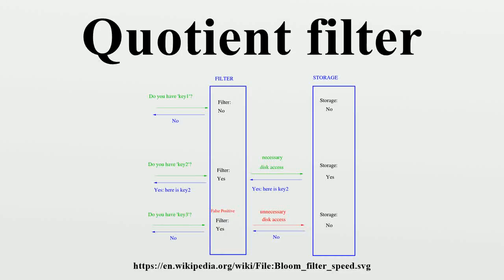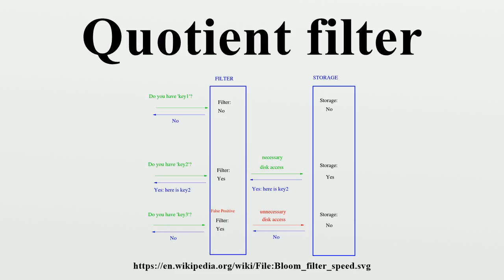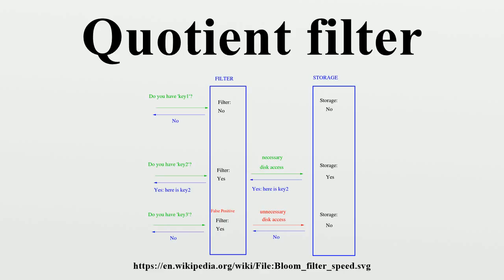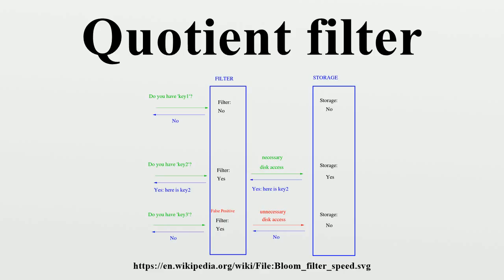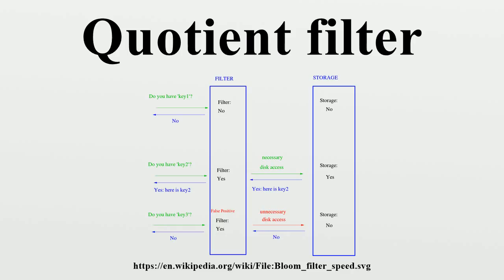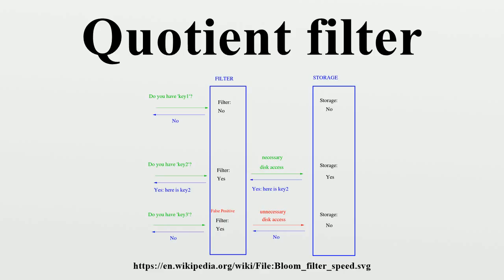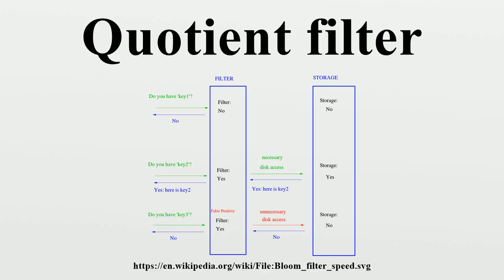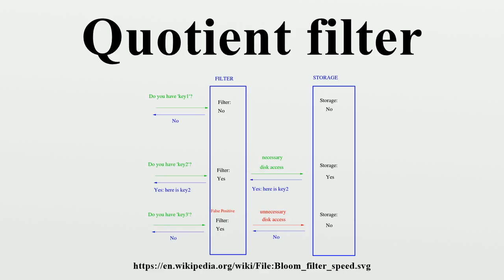Quotient filter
A quotient filter, introduced by Bender et al.in 2011, is a space-efficient probabilistic data structure used to test whether an element is a member of a set (an approximate member query filter, AMQ).

Image-Copyright-Info
Image is in public domain
Author-Info:   Alexmadon at English Wikipedia
Image-Copyright-Info